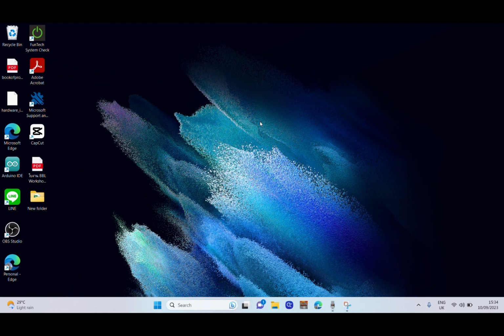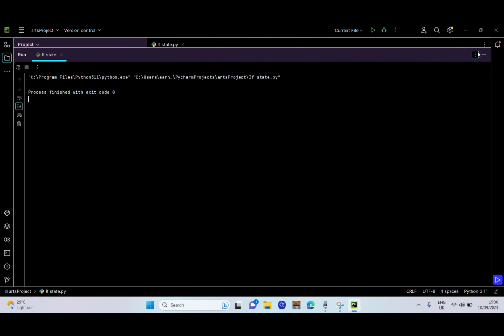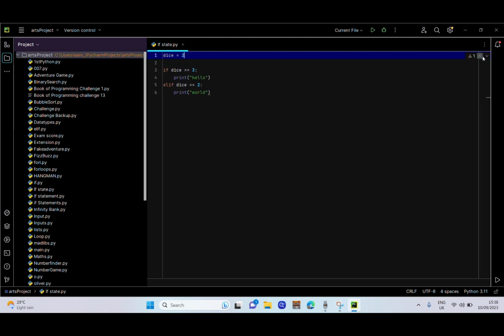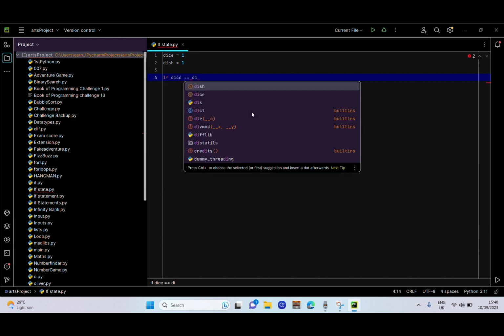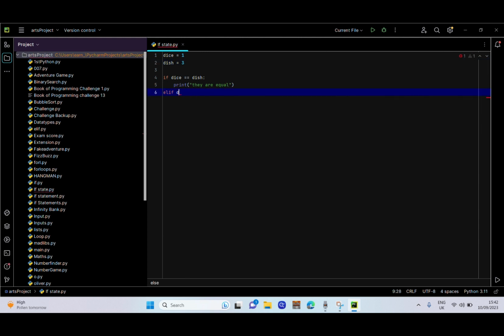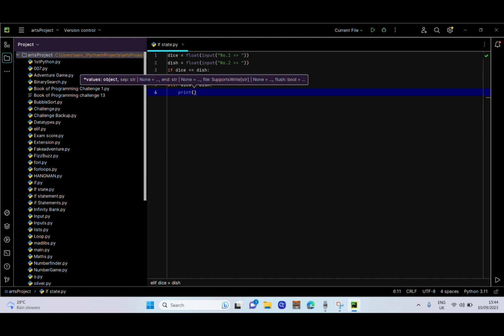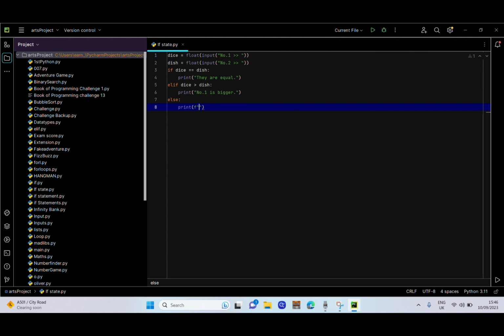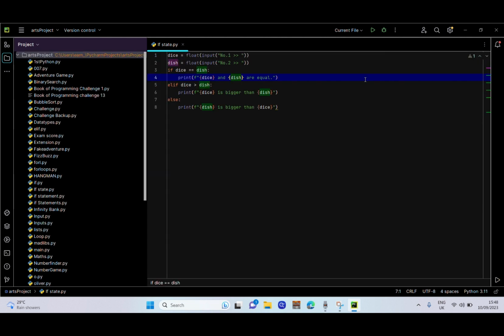Python Tutorial - Episode 3: If Statements And How To Use Inputs With Them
This video is the third one in my python playlist. I use Pycharm as my python terminal like my other videos. I hope you like it :D